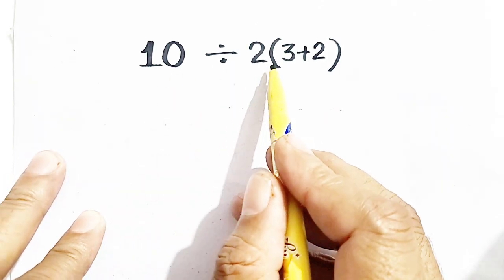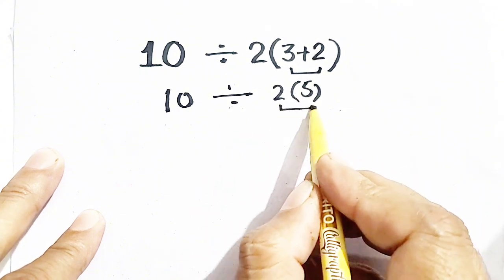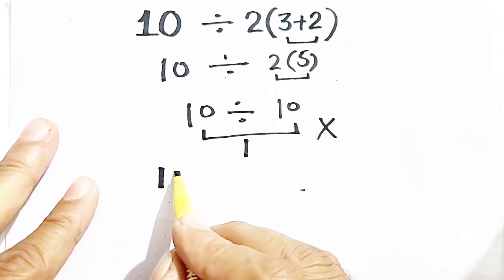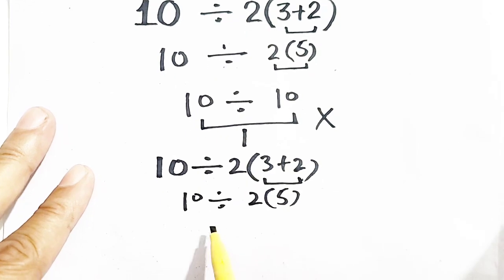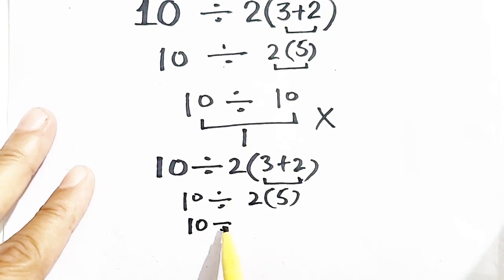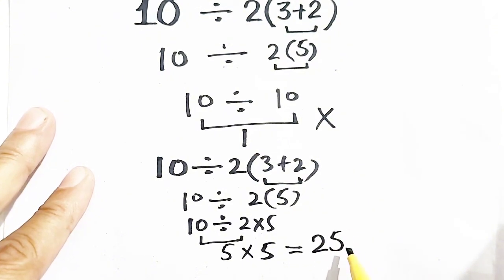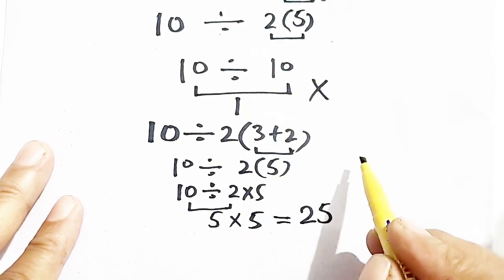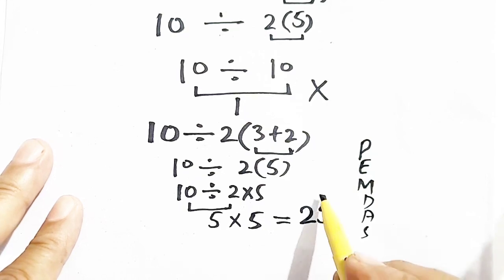Maybe 1 in 10 People Can Solve This Math Problem !